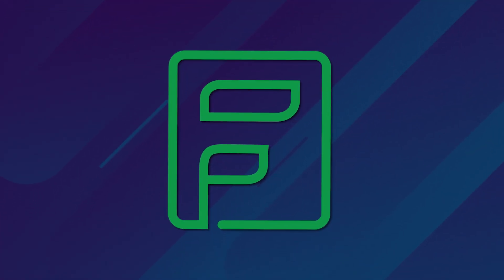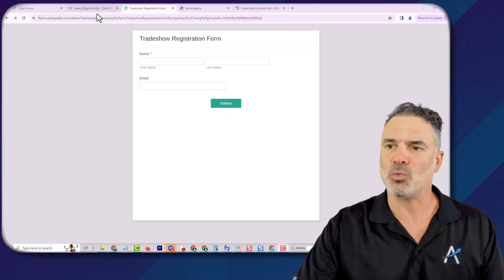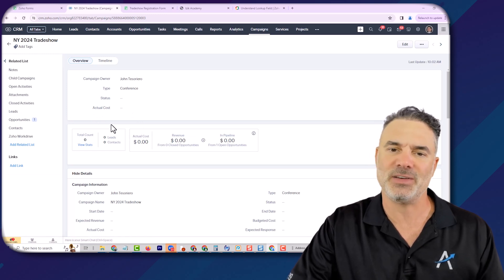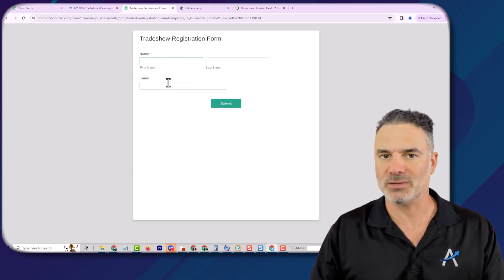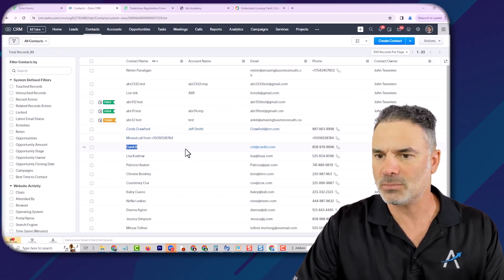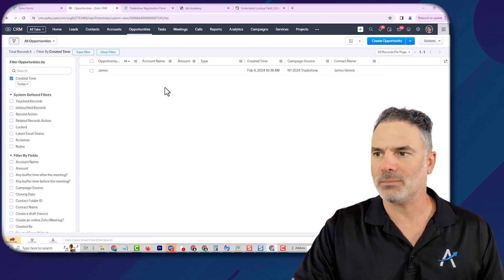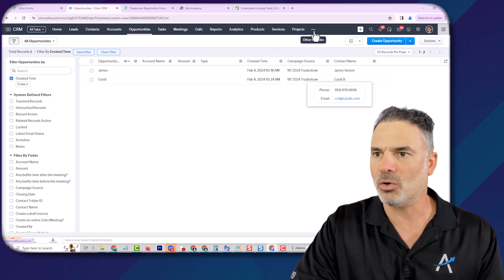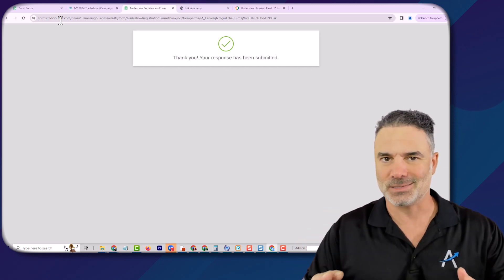New Features For Zoho Forms Lookup Mapping - 2024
Exciting New Features Unveiled for Zoho Forms in 2024! 🚀 Don't miss out on the latest enhancements and updates to streamline your form-building experience. Discover game-changing tools, improved functionality, and enhanced user experience that will revolutionize the way you collect data. Stay ahead of the curve with Zoho Forms Lookup Mapping! Watch now to unlock the future of form creation.

At Amazing Business Results, we excel at crafting solutions that are precisely tailored to our client's business needs. Our approach involves extracting client business requirements and translating them into custom Zoho systems that are unique to their business. We also provide comprehensive Zoho development and training services to ensure that employees are using the systems correctly.

Unlock the full potential of Zoho with our free training and support packages

My Book